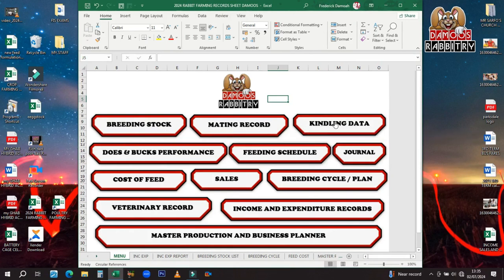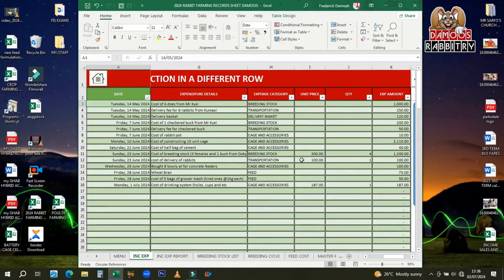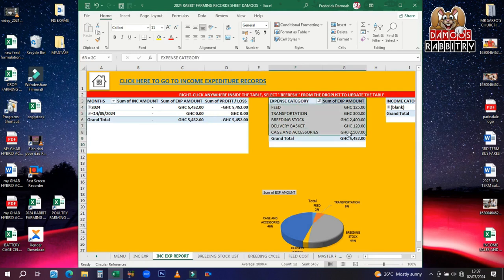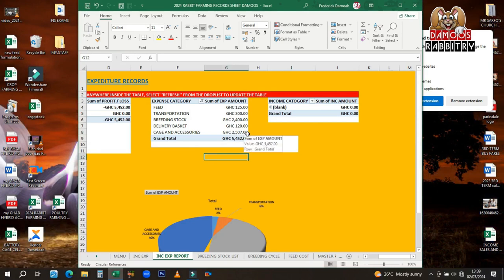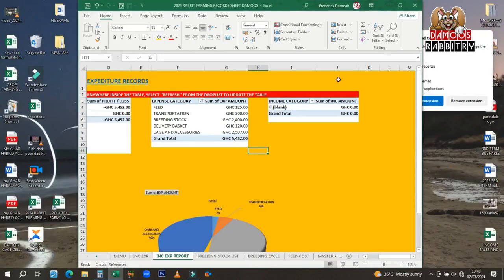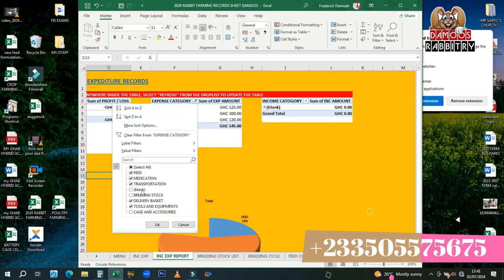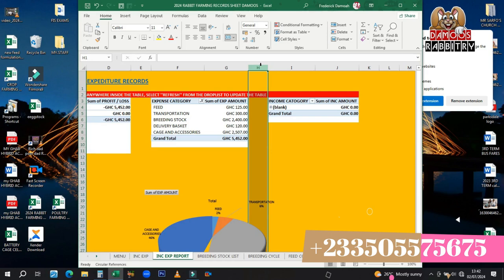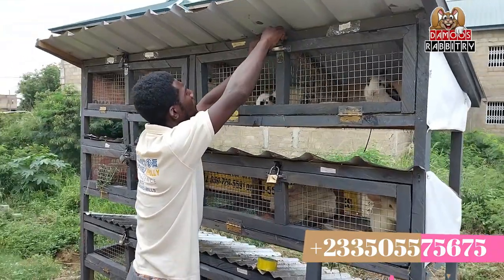Cost of Starting a rabbit farm (12 Doe unit set up)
In this video I take you through the cost inlvoced in starting your own backyard rabbit farm.